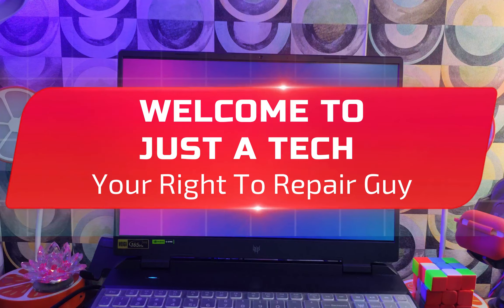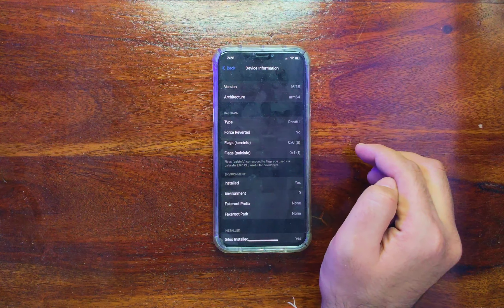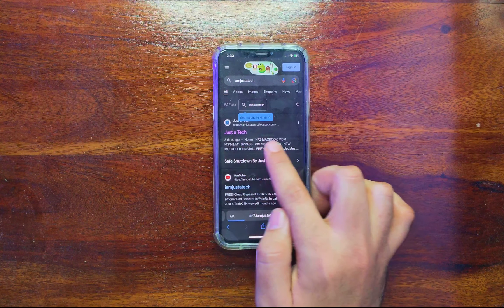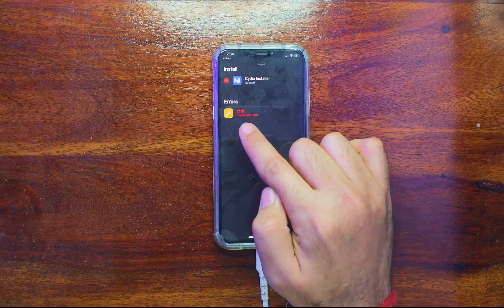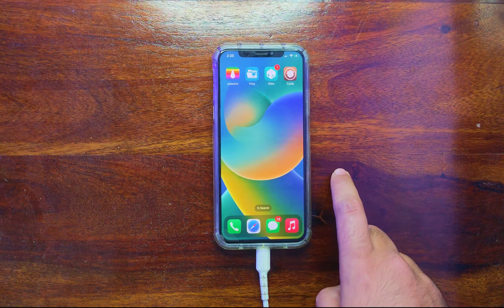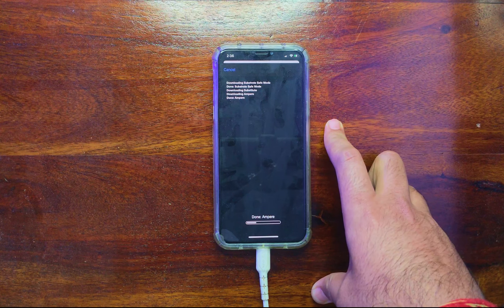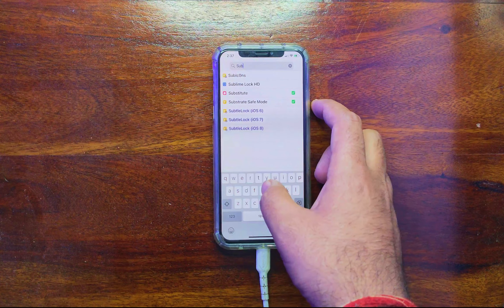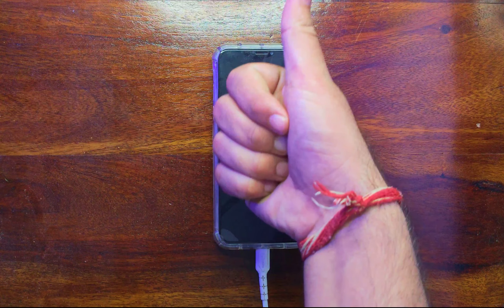🔥(Without PC) Install Cydia Jailbreak iOS 16.7.8/15.8.2 | PaleRa1n Rootfull Jailbreak No USB Windows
(Ad) Download AnyUnlock The Best Tool for iCloud Bypass, MDM Bypass, Apple ID & Screen Unlock

By Justatech
By iJustatech
By iamjustatech